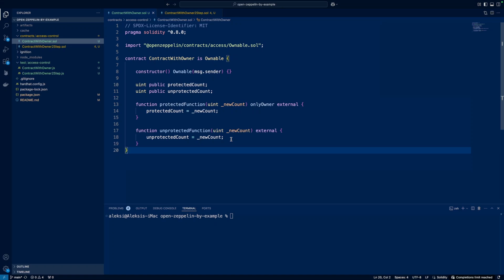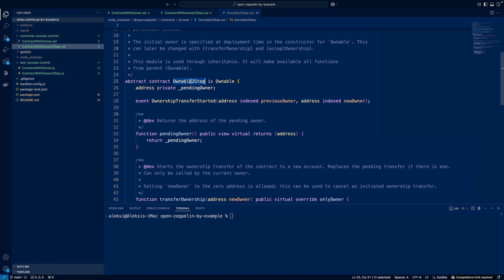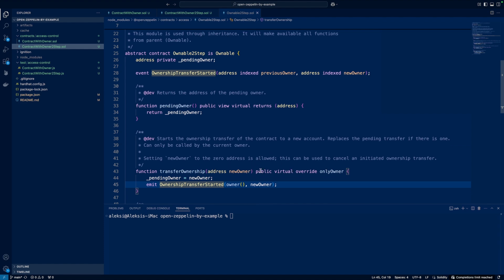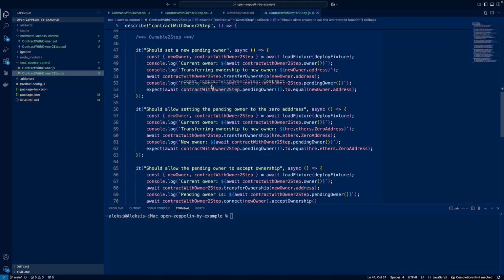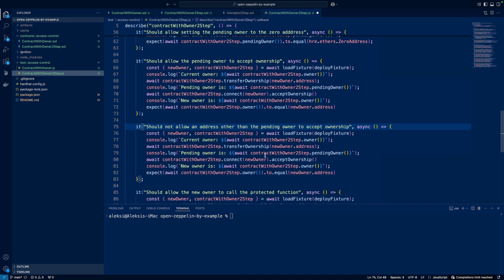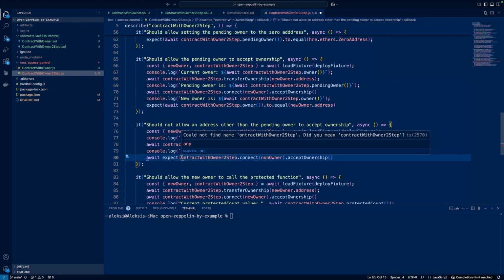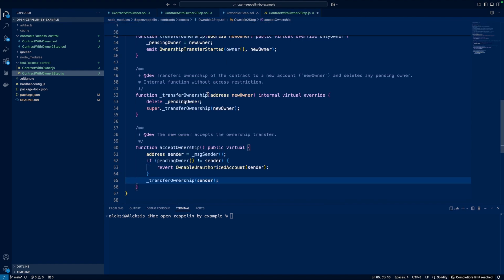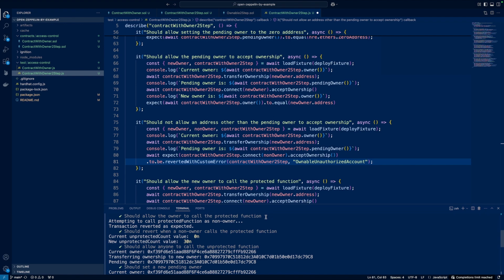OpenZeppelin by Example - Ownable2Step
One of the most fundamental utilities to use in any smart contract. Learn how to restrict functions that perform sensitive state changes to only a single privileged address. Continuation from the previous segment where the two-step mechanism is introduced. Clone the repo below to follow along and experiment more on your own.